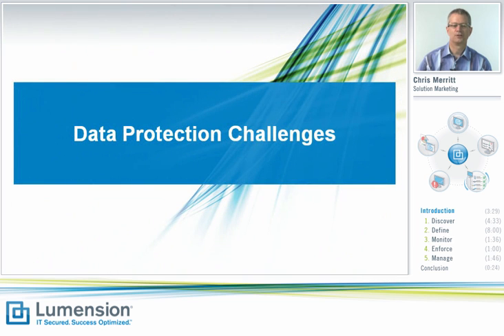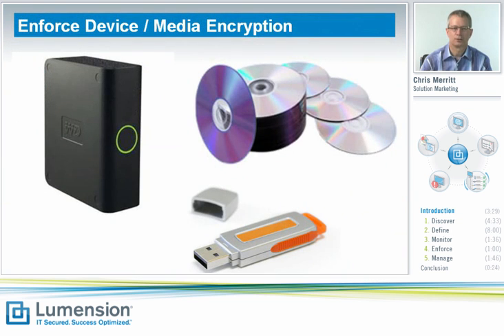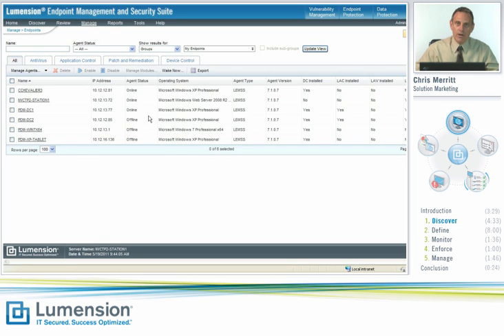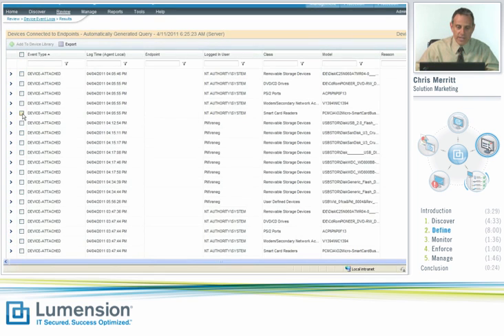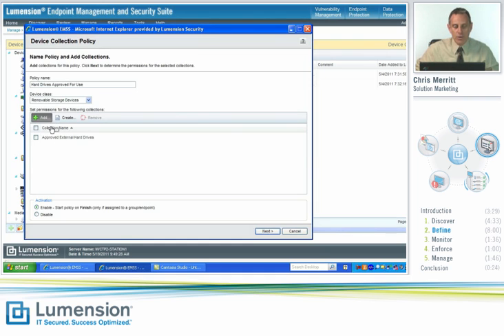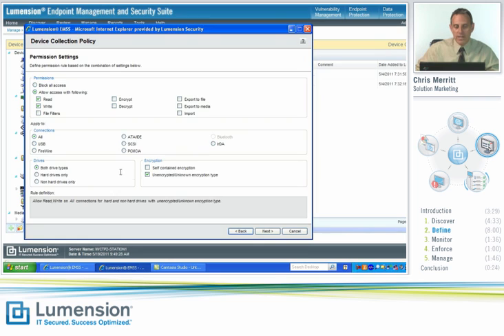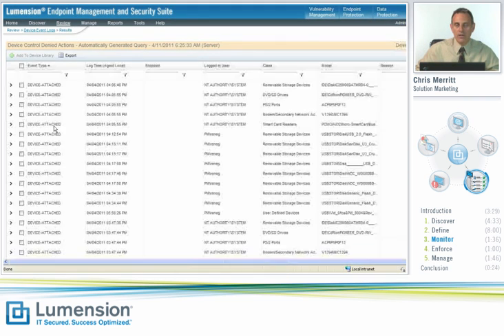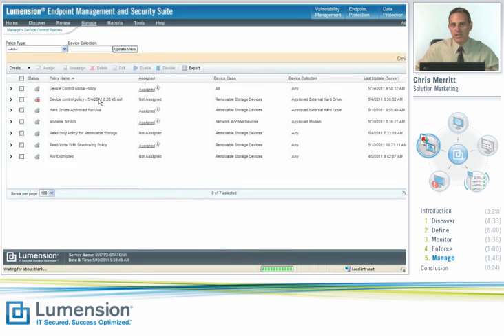Lumension Device Control - Demo-in-Detail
Spend 20 minutes with our Product Manager, as he walks you through a guided demo. Learn how to: identify all removable devices, create rules at both default and machine-specific levels, observe the effectiveness of your policies in real time, implement your policies, and run reports.